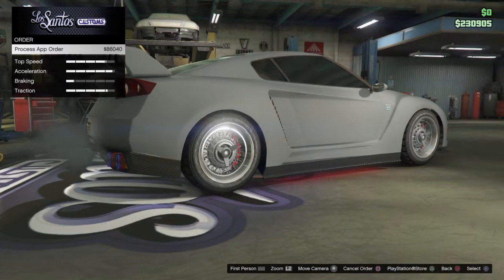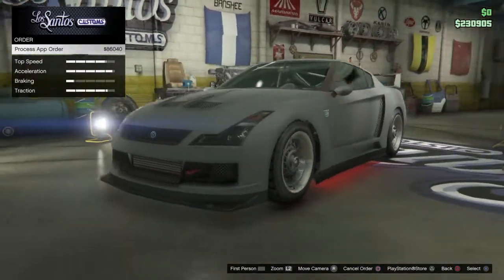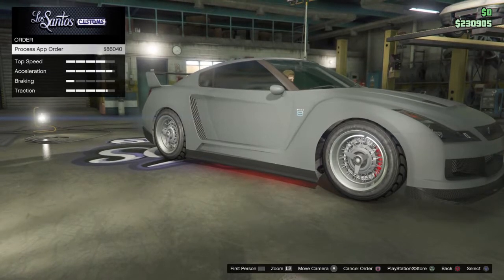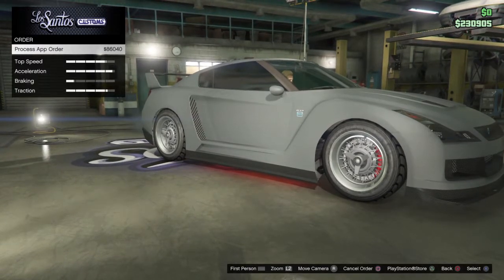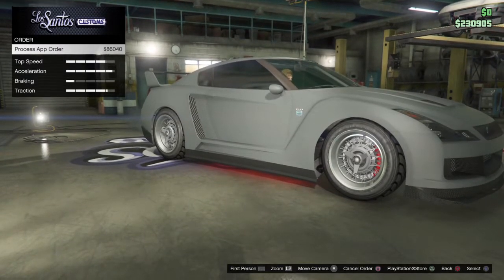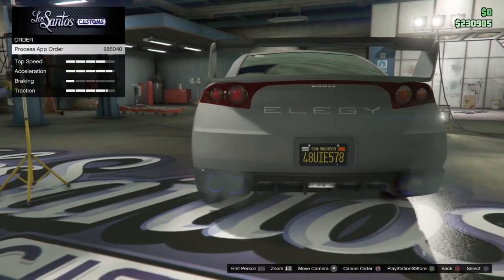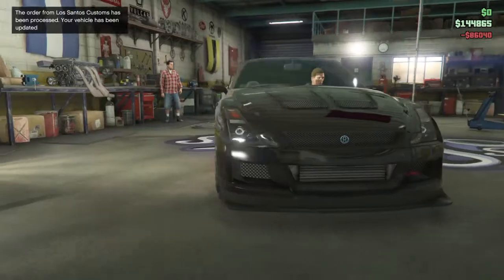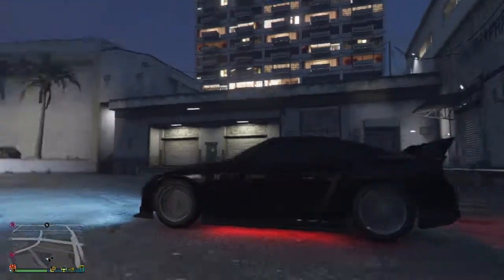GTA 5 HOW TO GET A CUSTOM LIICENSE PLATE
*This was a add for the ifruit app*                                                                                                                            download  *HERE*